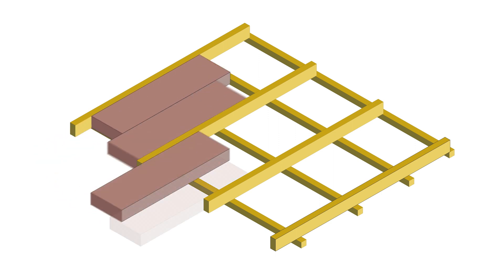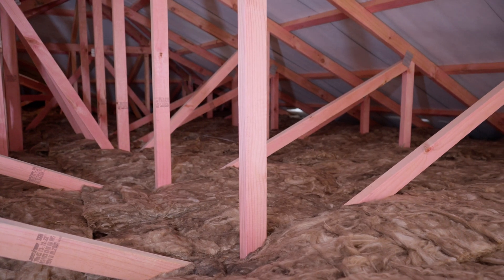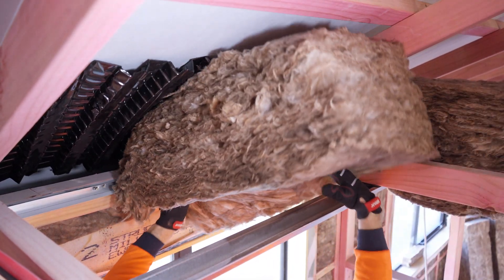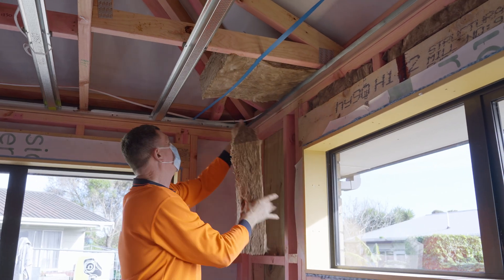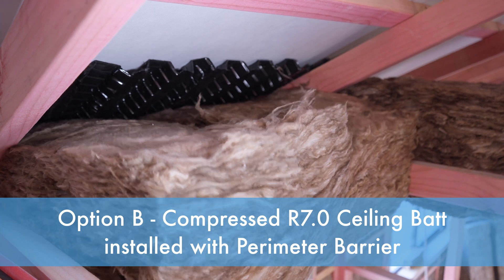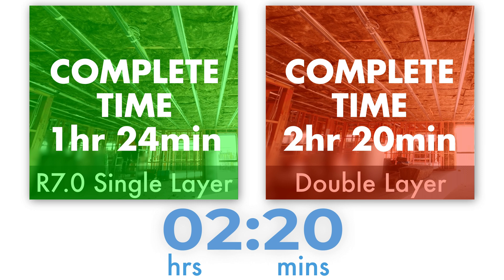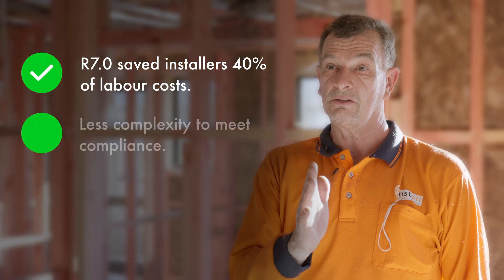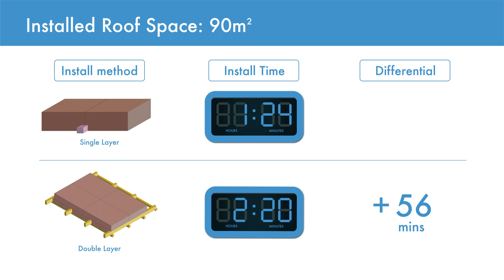Ceiling Insulation: Double Layer vs. Single Layer - Speed Test & Comparison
Curious to know which method takes the lead in terms of speed and simplicity? You won't want to miss this! Tune in to discover how to comply with H1 energy efficiency requirements and how to install single layer solution. The best part is there is no notching or cutting of the single layer batt required.  Watch now to witness firsthand which method emerges as the faster and smarter choice.